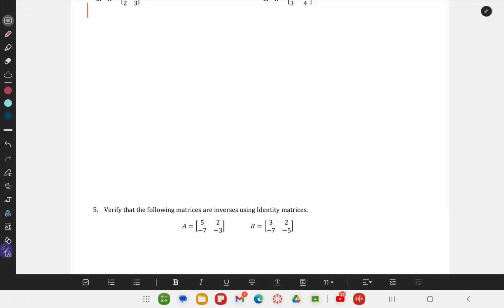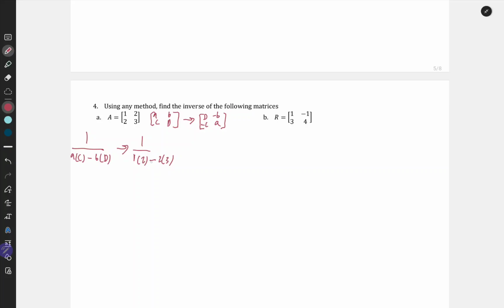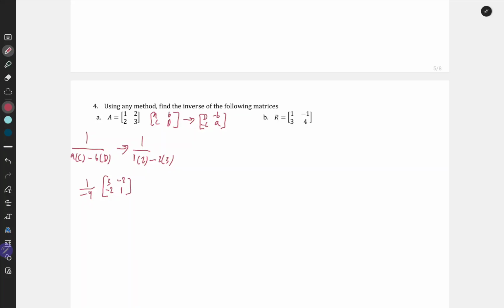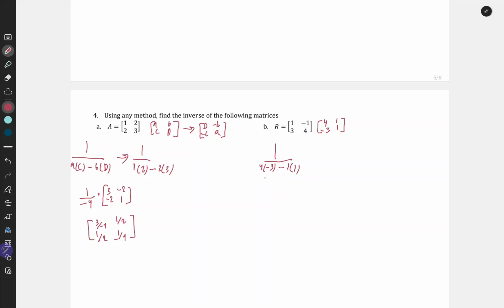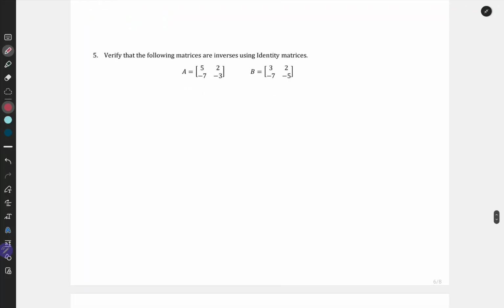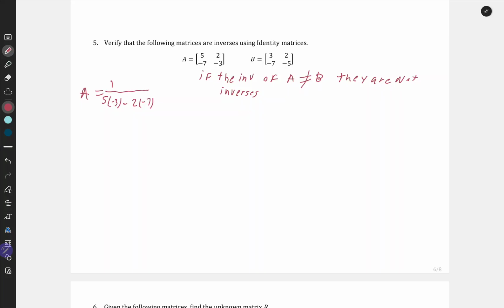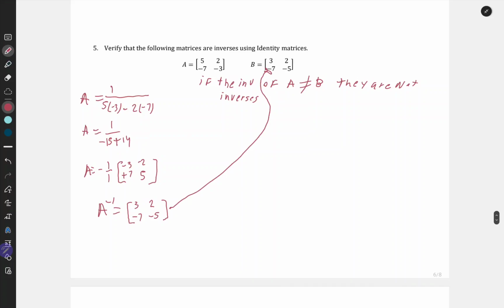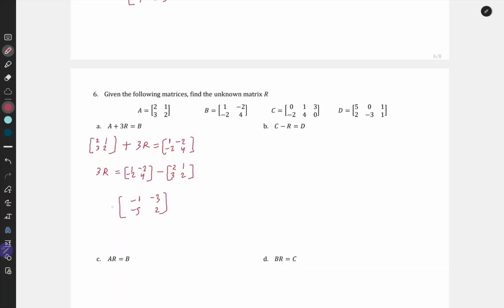How to find inverse of matricies